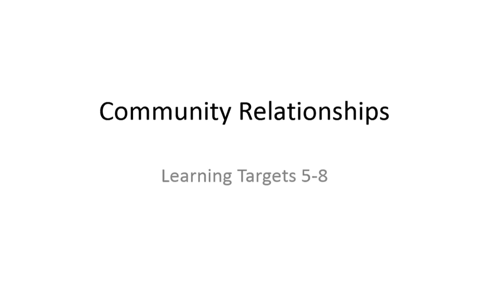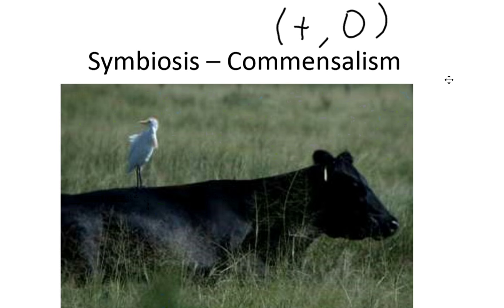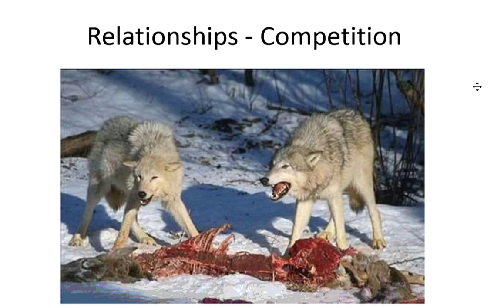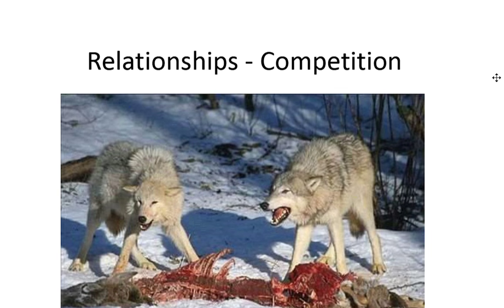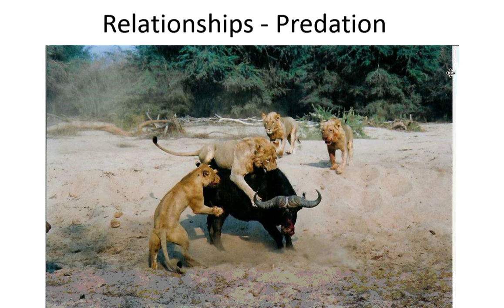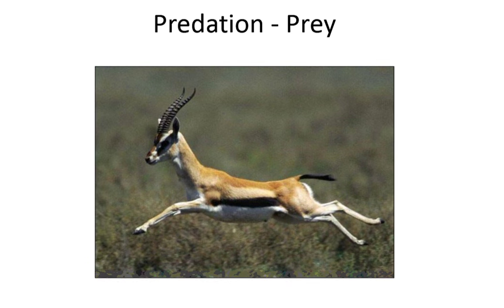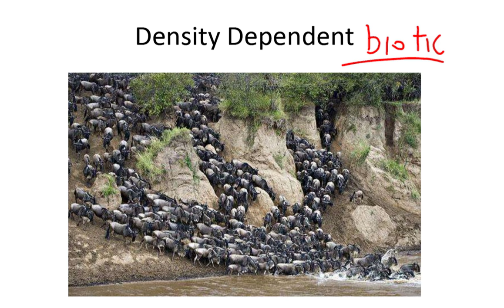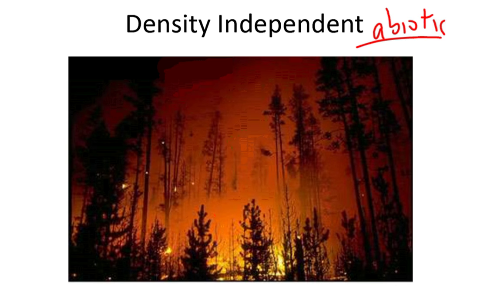11.3 - Community Relationships